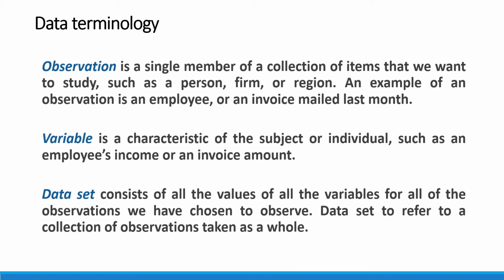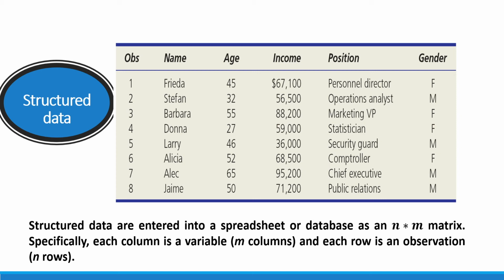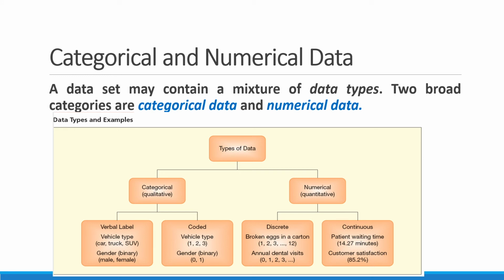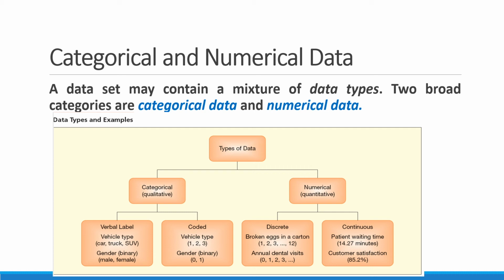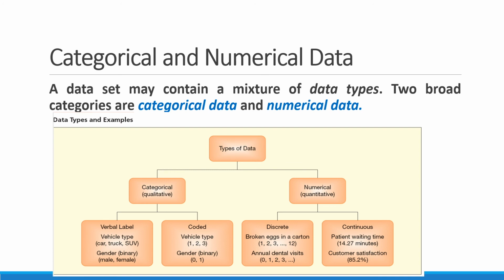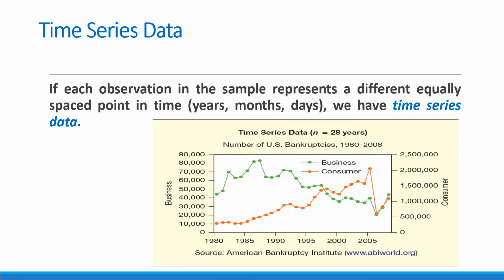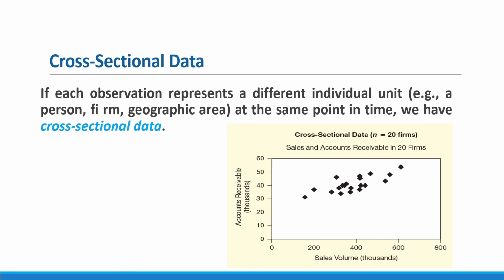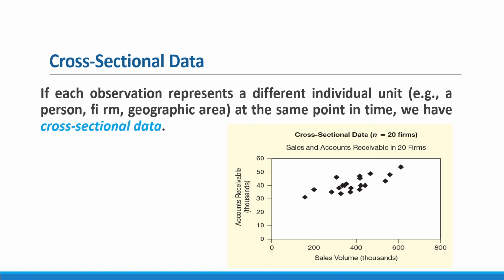Statistics - Data Collection 1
1. Basic terminology for describing data and samples.
2. Explain the difference between numerical and categorical data.
3. Explain the difference between time series and cross-sectional data.